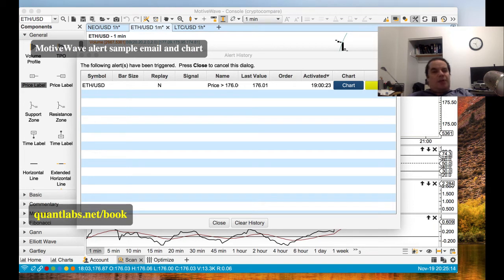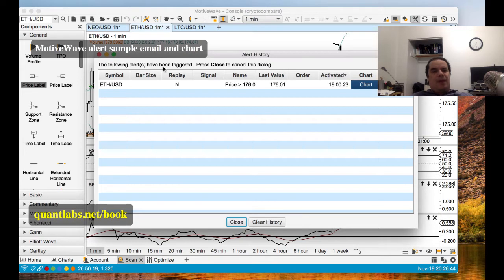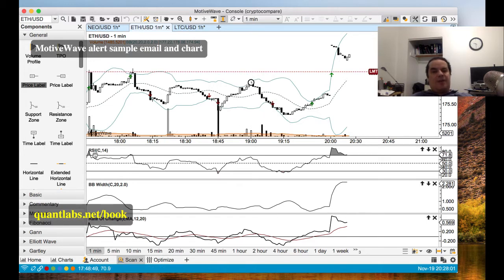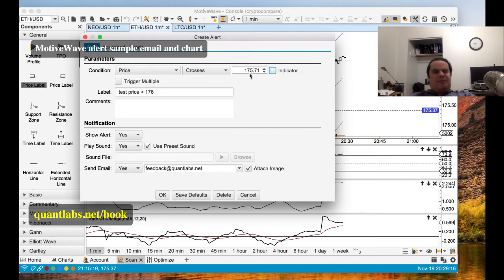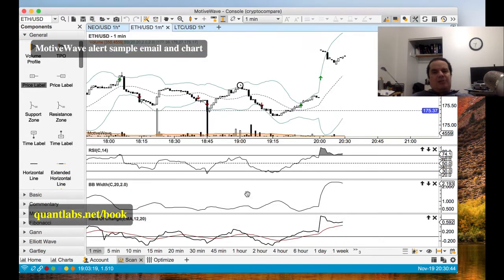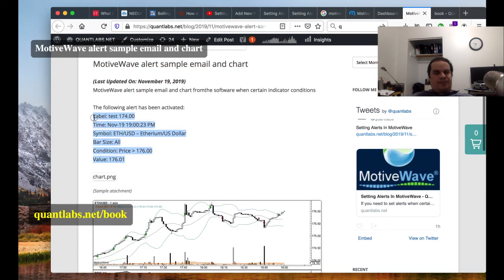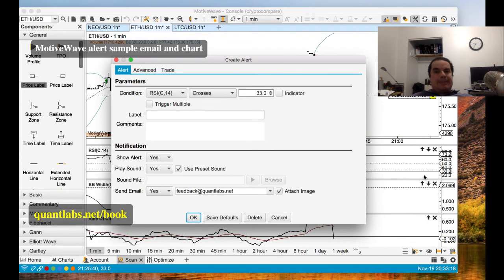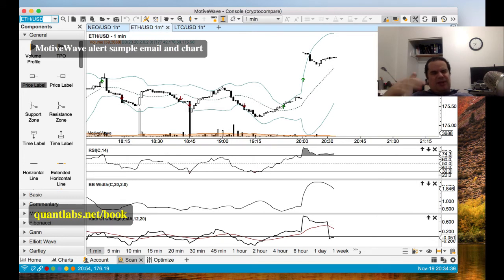MotiveWave alert sample email and chart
MotiveWave is really flexible with the alert feature.It also can send an email with a chart image. I would imagine this would a great addition to my signal service in the Quant Elite service.